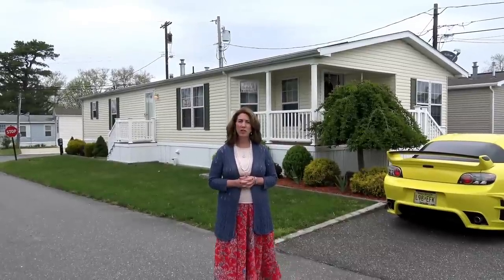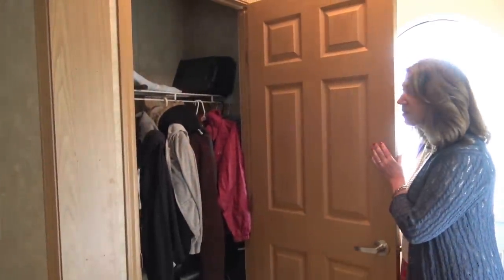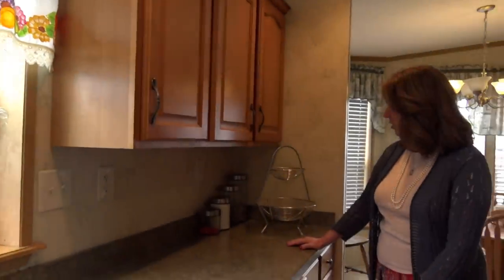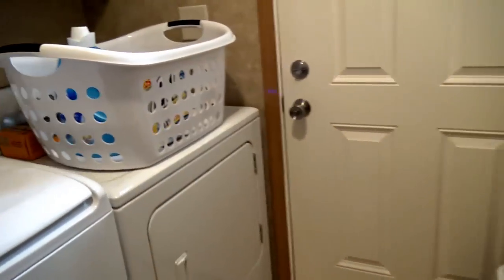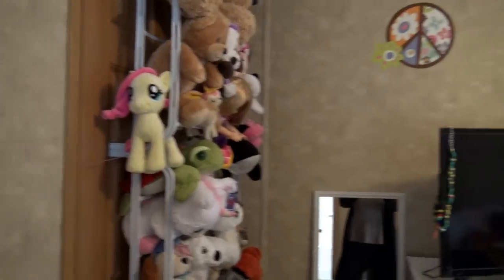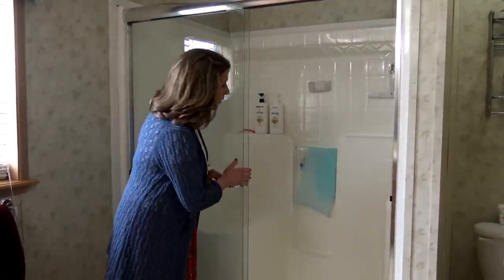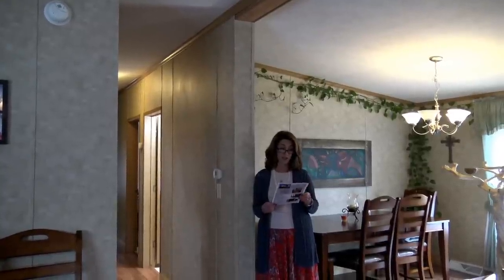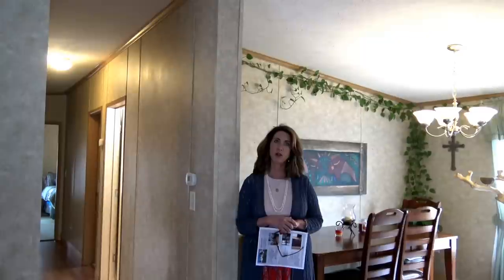SOLD 50 O'Brien 3Bedroom 2Bath Manufactured Home Egg Harbor Twp, NJ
Harbor Crossings presents a Pre-owned Manufactured Home
In our premier Manufacture Home Community
50 O’Brien Ave

3 Bedroom, 2 Bath
$85,000
1488 Sq Ft
Built in 2009
Quality Pine Grove Home

“Great location in Atlantic County”

This home features:
Honey Maple color Kitchen Cabinets
Power Scrub Dishwasher
22 Cu Ft. S/S Frost Free Refrigerator
30” Deluxe Self Cleaning Gas Range
Upgraded Laminate countertops in kitchen and bath
Oak Trim & 6 Panel Doors
60” 2 Seat Shower Stall with Glass Doors
Laundry Room with Washer & Gas Dryer
Storm Doors
Porch Composite Deck
Drapery Package included
Natural Gas Hot Air Furnace
Central Air Conditioning
40 gallon Natural Gas Water Heater
Residential Steel exterior doors
Exterior water faucet
Ceiling Fan in L/R, all 3 bedrooms
Maintenance free vinyl siding
25 yr. 3 Tab Shingle roof
Installed on solid concrete slab
Aluminum Shed on concrete shed pad
City Water & Sewer

1) minimum 10 % down payment
2) Credit score of 650 or better
3) No more than 43% debt to income ratio

STEPS
, fill out our 15 Pre-Qualifying Questions
2) Receiving and reading our Informational Email
3) Confirm the 15 Pre-Qualifying Questions
4) Fill out our Resident Application. Must be completed by all adults (18 and older) to reside in the home. All persons to reside in the home are to be listed, including children. $40 non refundable cash per adult to process the application. Email for Mail-in instructions. Offices are closed to the public
5) Once approved we will provide you with a courtesy list of NJ Manufactured Home loan originators that, as far as we know, are the only ones in NJ who offer loans for MANUFACTURED HOMES in a LAND LEASE COMMUNITY.